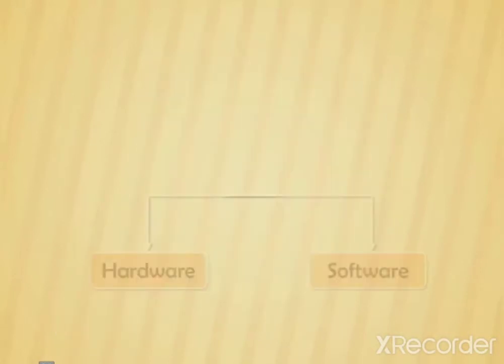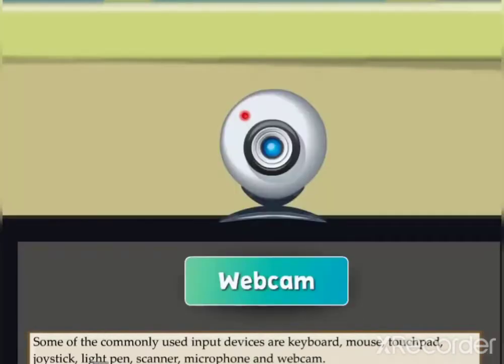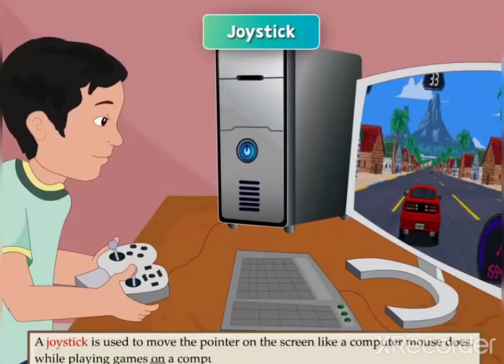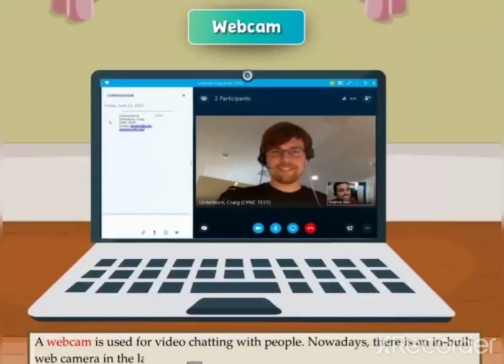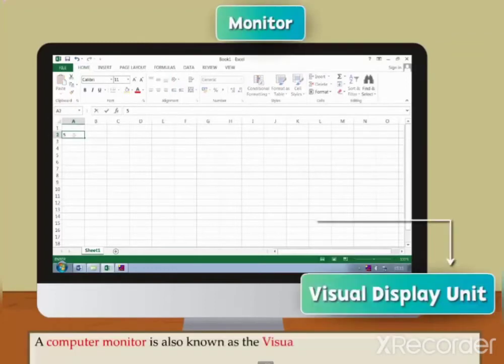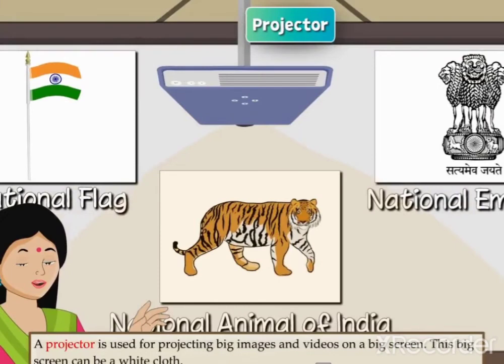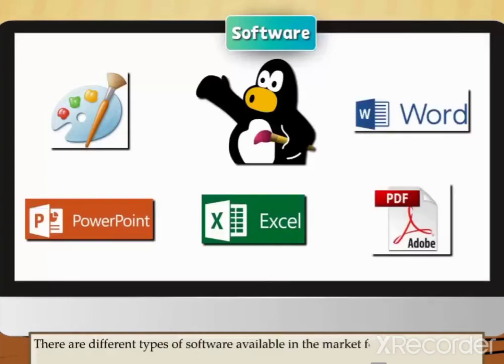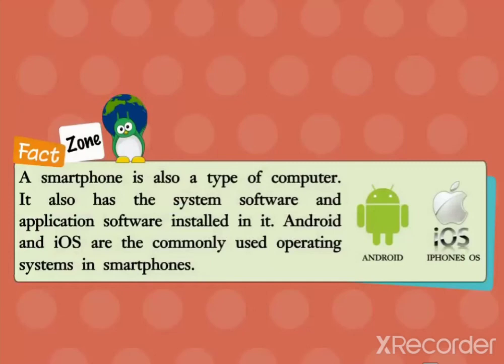Class 3 ll Computer chapter 1 Hardware and software ll Rising Star International School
A complete word to word explanation of the lesson with animation